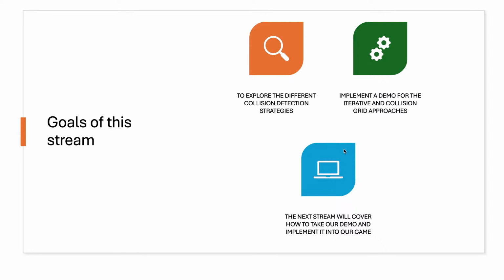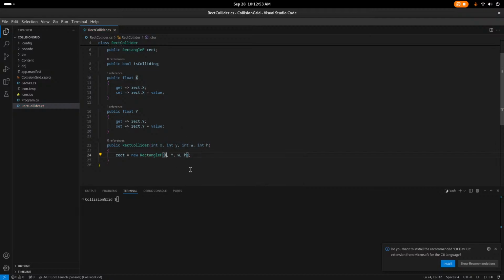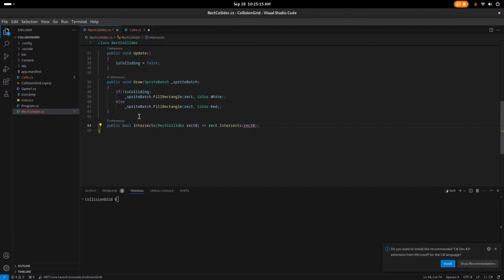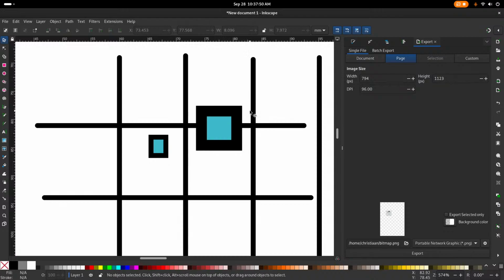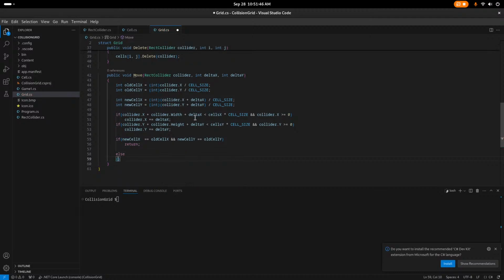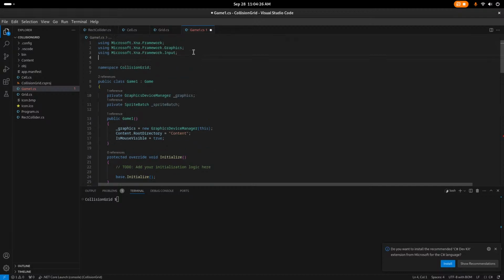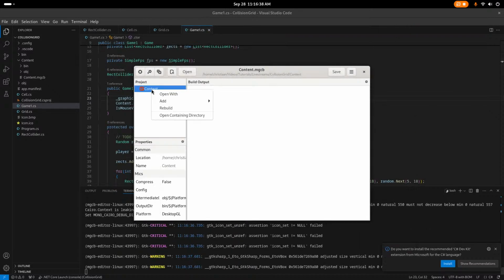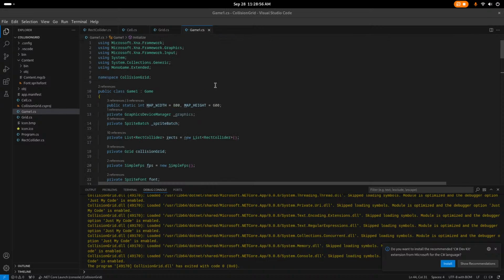The Flying Fox: How to implement Collision Detection in MonoGame (Part 6)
The stream is to continue the work of the previous streams in successfully implementing an Entity Component System in a 2D Platformer using MonoGame and C#.

In this episode we will be exploring how to implement collision detection and discuss different strategies surrounding it. Moreover, we will be implementing a demo to show the performance differences between our naive implementation of grid collision and the brute-force nested for-loop.

Art by Umz Games based on an original rendition of character by dogchicken (opengameart.org):

00:00:00 - Introduction
00:00:31 - Goals
00:01:25 - Brute-Force Technique
00:03:29 - Brief QuadTree Explanation
00:04:15 - Grid Approach Explanation
00:04:40 - Naive Grid Limitations
00:06:40 - Creating the Project
00:09:10 - RectCollider Class
00:15:19 - Cell Struct
00:28:44 - Grid Struct
01:02:47 - Brute force vs Grid